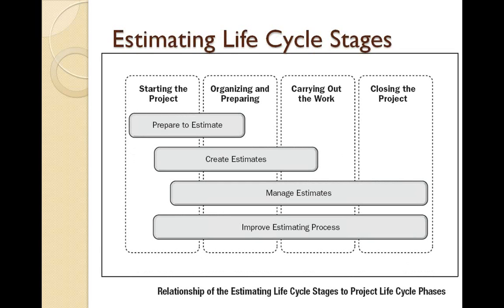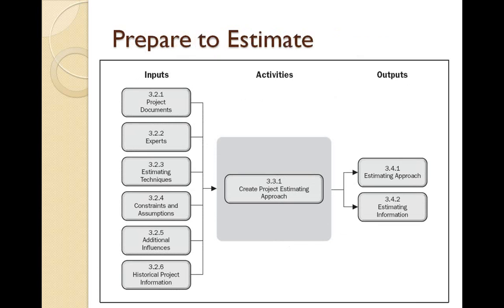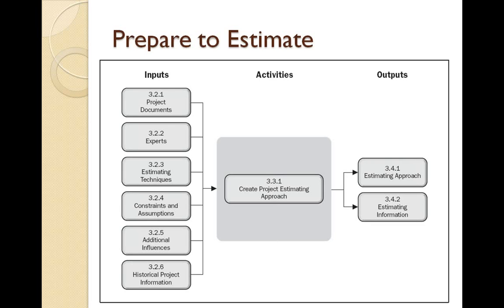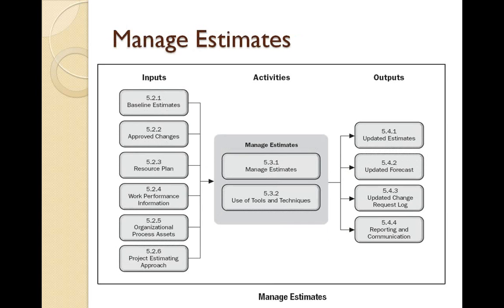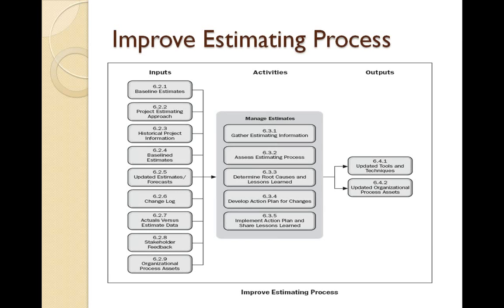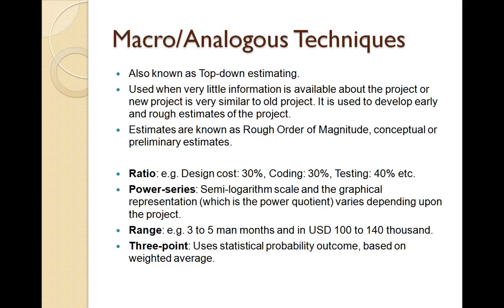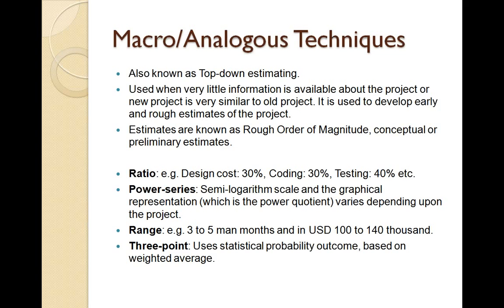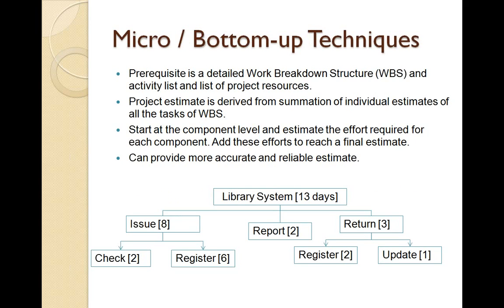Estimation Life Cycle Stages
Project estimation, planning and tracking go hand in hand. If you are not able to achieve one aspect successfully then working on the other two doesn't help. Effective project management requires consistent and repeatable processes and methodologies to manage the constraints of scope, time, cost and quality to ensure project success.
This session would provide references for project managers and team members, leaders for understanding the project estimation techniques and applying it appropriately in the projects.

The session would cover:

- Estimating techniques.
- Project estimating approach.
- Characteristics of good estimates.
- Managing/Revising estimates.
- Improve estimation process.
- Agile estimation and comparison with traditional estimation methods.
- Estimation challenges and best practices.
- Industry differences.